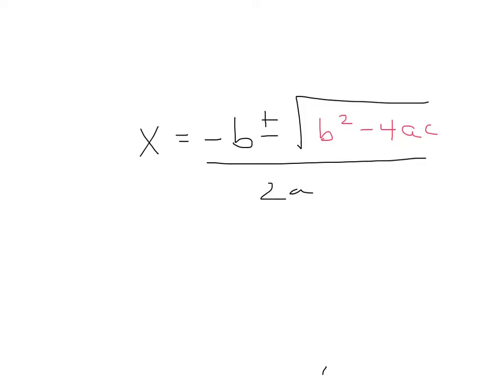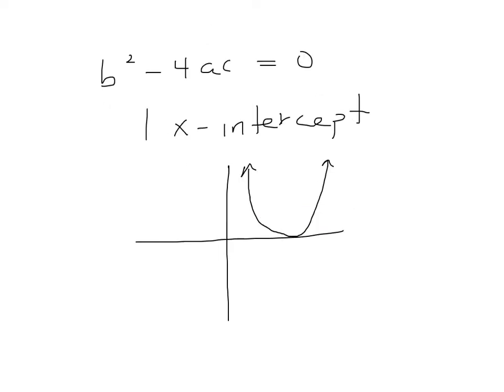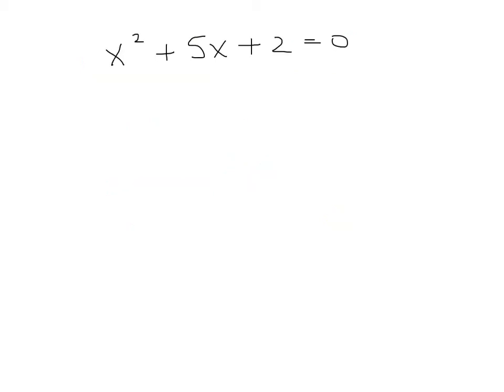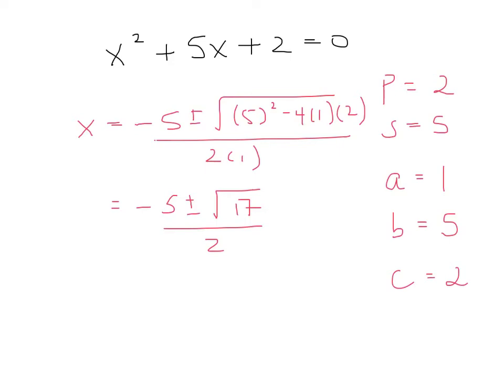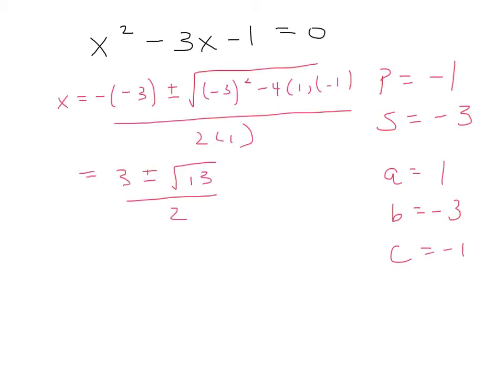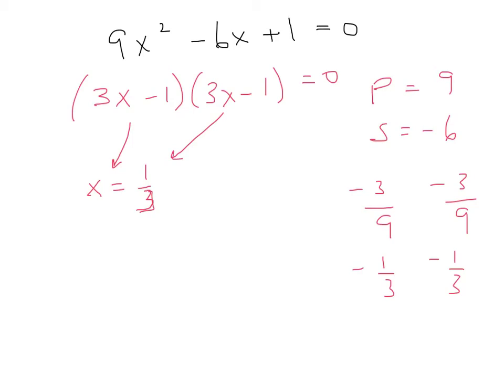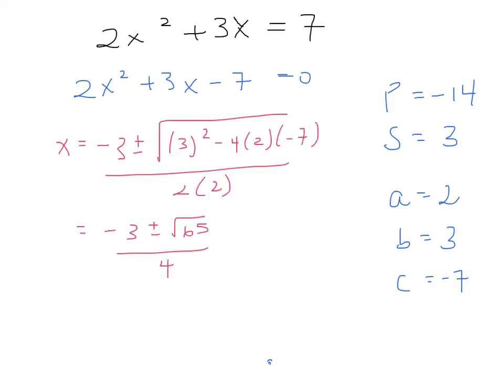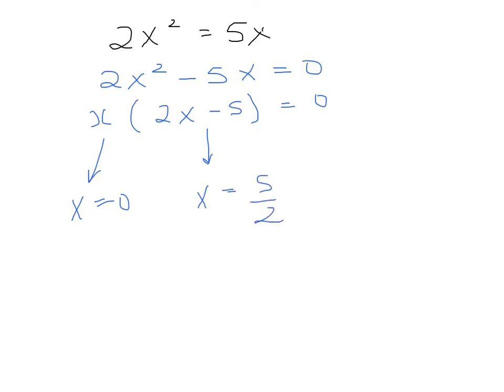Quadratic formula II